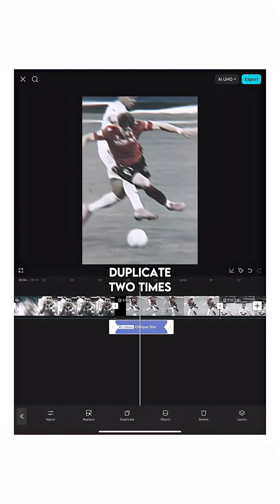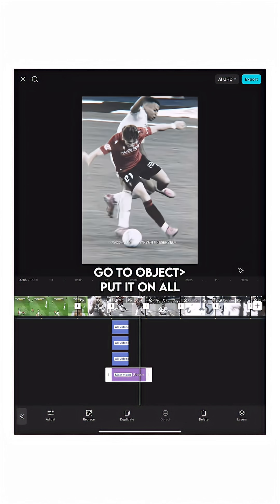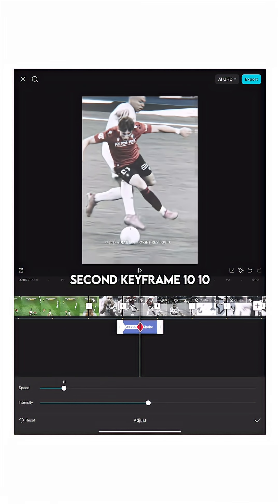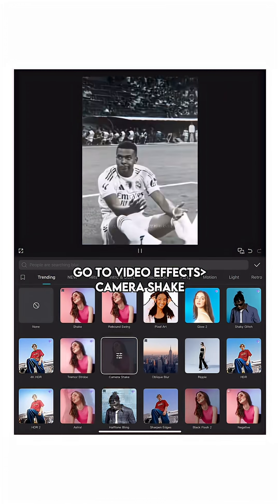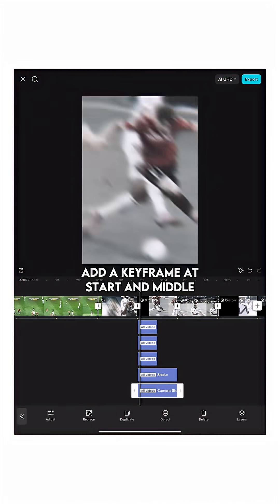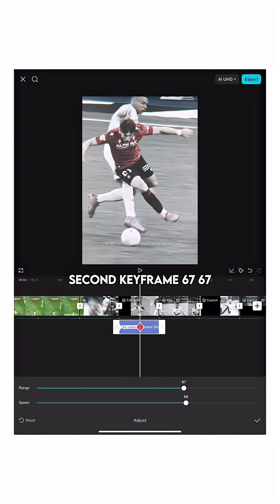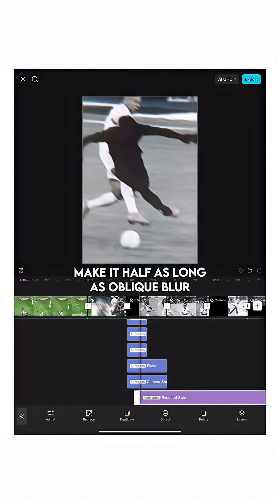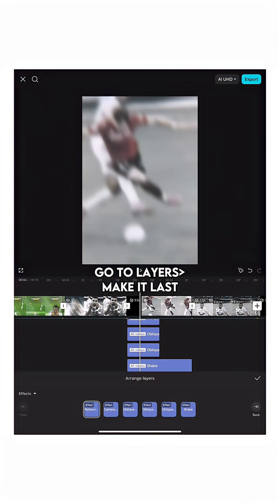Hard Shake Tutorial CapCut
capcut template
capcut video editor
capcut ap
capcut pro
capcut template new trend
template capcut
capcut new template
capcut free video editor
video editor capcut
edit
editing software
edit videos software
programs for video editing
programs to edit videos
software editing video
editor
tutorial
capcut tutorial
how to edit videos on capcut
capcut tutorials
how to use capcut
capcut tiktok
capcut video editing tutorial
capcut video editor tutorial *

capcut template
capcut video editor
capcut app
capcut pro
template capcut
capcut new template
video editor capcut
edit
editing software
edit videos software
software editing video
editor
tutorial
capcut tutorial